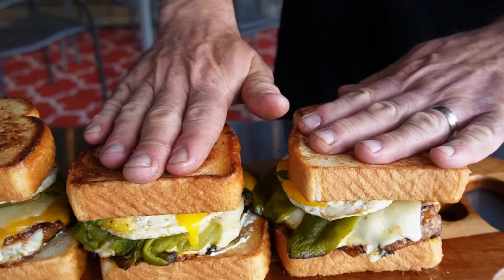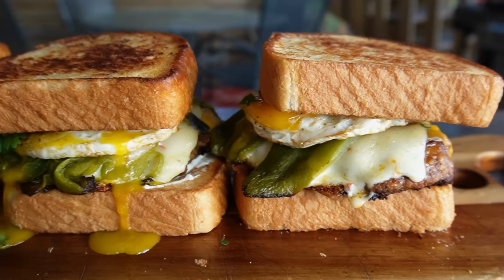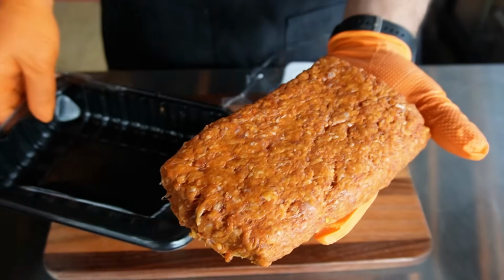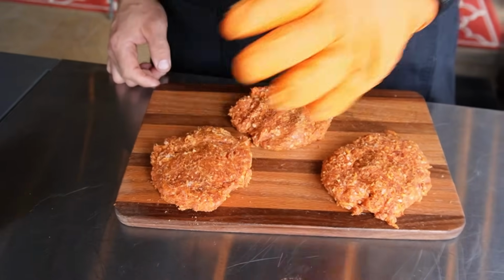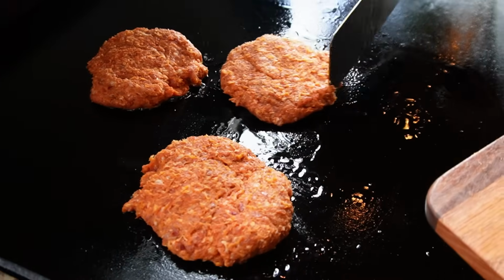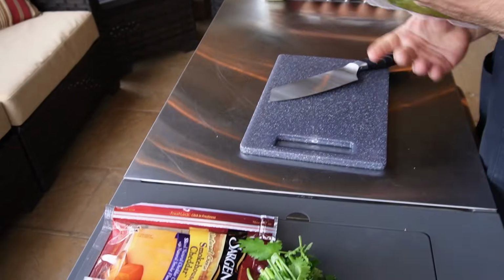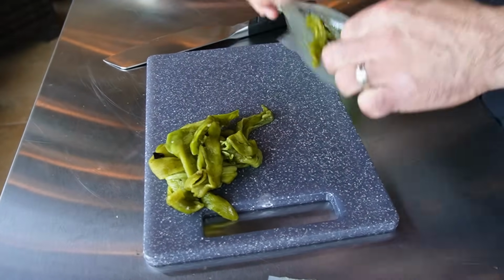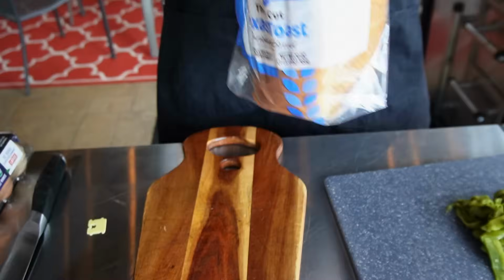Todd's Green Chile Chorizo Toaster | Blackstone Griddles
Start your morning right with Todd Toven’s Green Chile Chorizo Breakfast Toaster Sandwich, packed with spicy chorizo, melty cheese, and flame-roasted green chiles!

Ingredients
2 pounds ground chorizo sausage
Cooking oil, for griddle
Flame-roasted green chile peppers
Thick-cut Texas toast
Mayonnaise
3 eggs
Blackstone Essential Blend Seasoning (or salt, pepper, and garlic)
Pepper jack cheese, sliced
Smokehouse cheddar cheese, sliced
Cilantro, diced

Directions
1. Preheat the Blackstone griddle to medium-high heat.

2. Shape the ground chorizo into 1/4 to 1/3 pound patties.

3. Lightly spread cooking oil on the griddle with a paper towel and place the patties on the griddle, pressing them down with spatulas to ensure a perfect sear, and flipping them once seared.

4. Place 3 Blackstone Egg Rings on the hot griddle and spray with oil to prevent sticking.

5. Crack one egg into each egg ring and season with Blackstone's Essential Blend Seasoning or a mix of salt, pepper, and garlic.

6. Once the patties are cooked, place one slice of pepper jack cheese and one slice of smokehouse cheddar cheese on each patty, then add pieces of green chile peppers on top.

7. Spread mayonnaise on one side of each Texas toast slice.

8. Place the toast slices mayo side down on the griddle. Once nicely browned, flip each piece to warm the other side, then remove from the griddle.

9. Remove the egg rings and pull the eggs off the griddle while the yolks are still runny, or to your preference. Season with Essential Blend or salt, pepper, and garlic.

10. Spread mayonnaise on the inside of the bottom slice of each piece of toast.

11. Place one patty on each bottom slice of bread, add cilantro on top of the patties, and top with the remaining slices of toast, mayo-griddled sides facing out.

12. Serve and enjoy your Green Chile Chorizo Breakfast Toaster Sandwich!